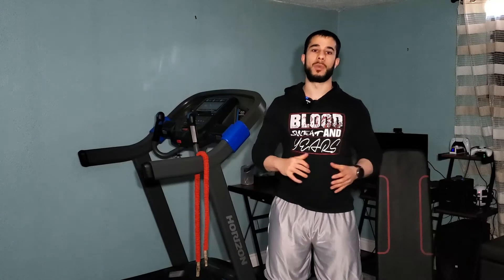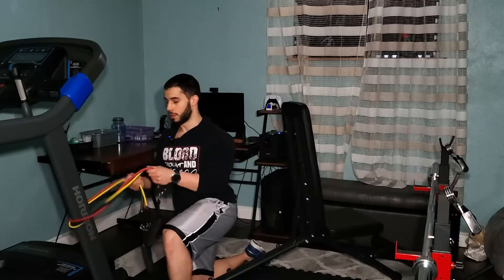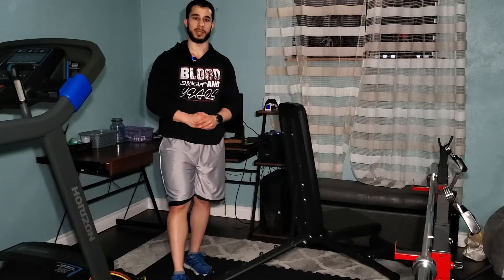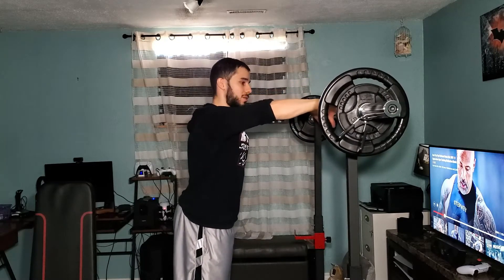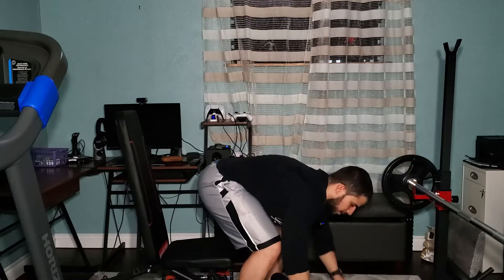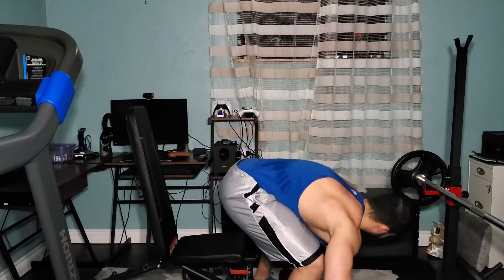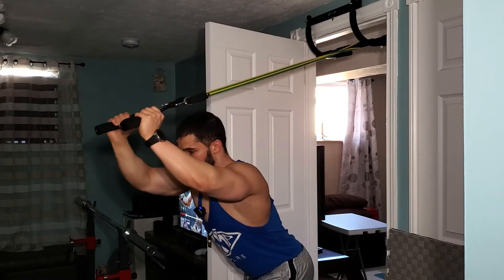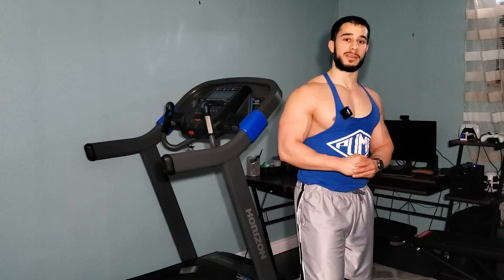Bodybuilder Shoulder & Arms Workout💪 | Home Edition🏠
Here is another upper body home workout.💪 Today where are focusing on shoulders and arms.

Adjustable Squat Rack
Adjustable Barbell and Dumbell set
Floor Mats for Home gym

Make sure to check out my Instagram account for more fitness-related content.👍